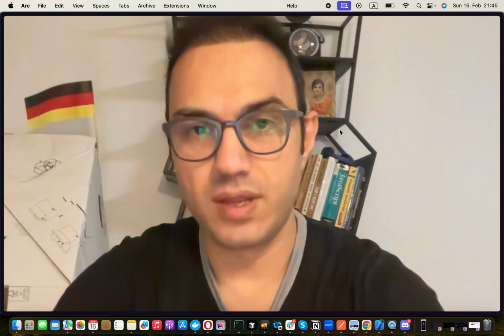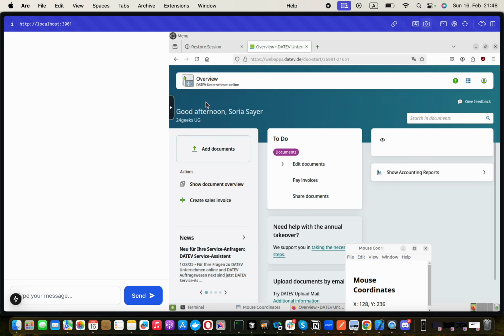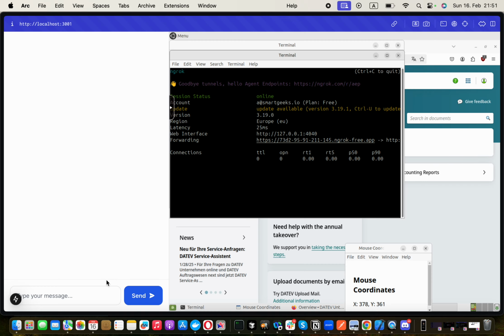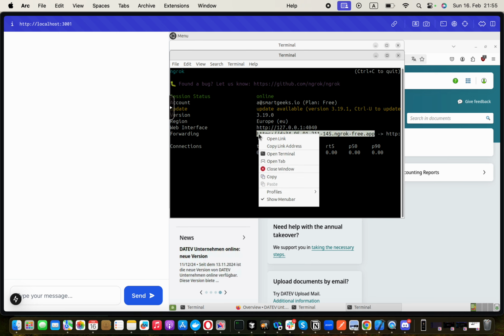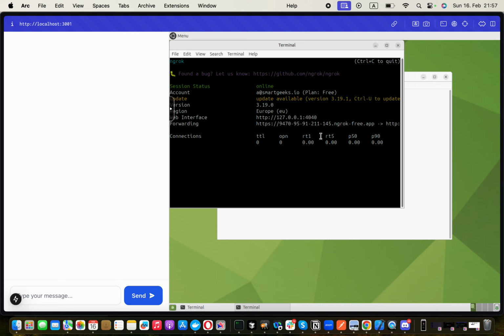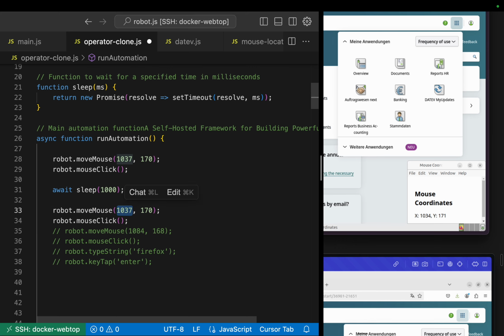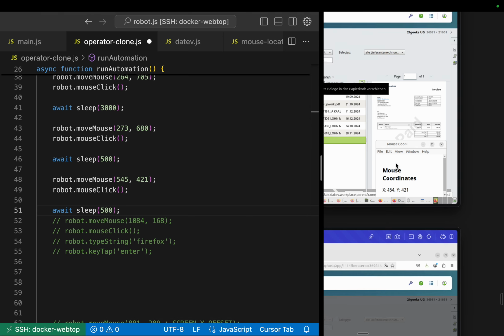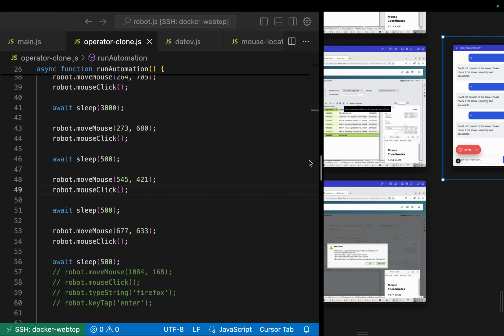Building SME Grade AI Agents - Deleting Invoices in DATEV & App for getting X & Y positions (Ep. 5)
🚀 Welcome to Episode 5 of my AI automation series! I'm Aemal Sayer, a software engineer specializing in AI agents for SMEs. In this episode, I focus on solving a critical issue; accurate X and Y coordinate detection for simulating clicks in our invoice automation project.

✅ Developing a small Electron.js app to track mouse coordinates
✅ Automating invoice uploading and deletion
✅ Debugging issues with Chrome and Docker
✅ Planning for an LLM-powered vision fallback for automation
✅ Future improvements and contributor call-out

This project is not progressing fast, and I’m still excited to see where it goes!